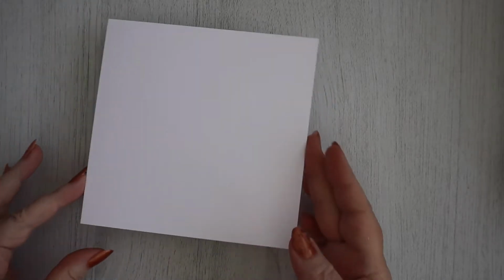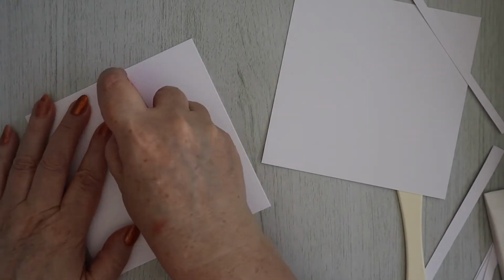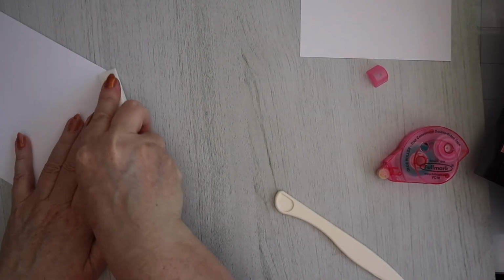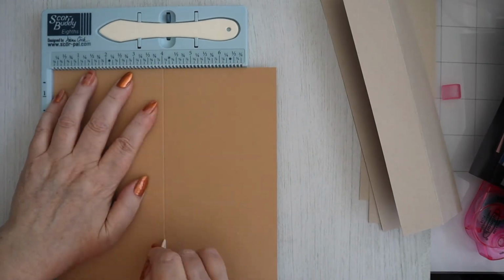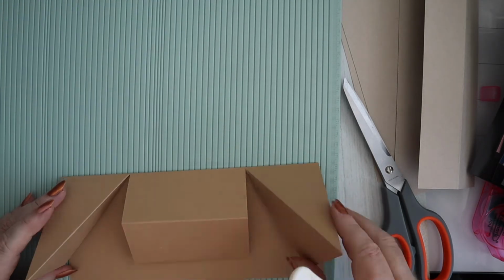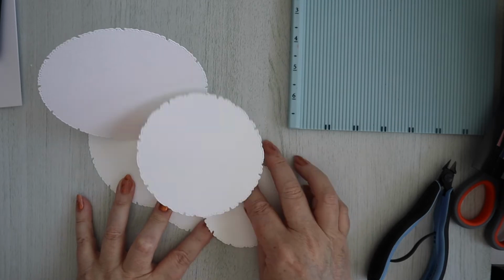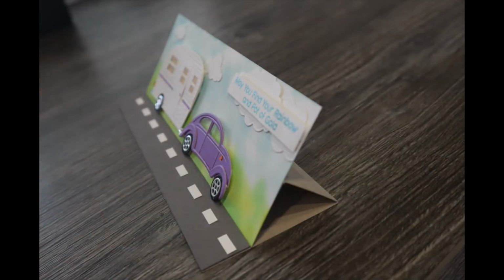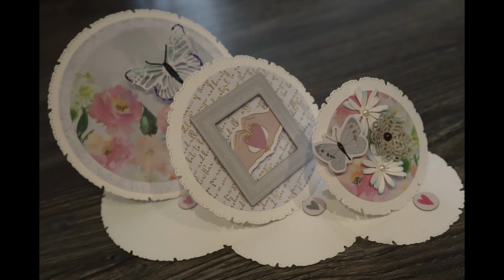Card Folds - Easel Card & Variations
Standard easel card, twisted easel card, triple easel card and stacked triple easel card with examples.

First in a new Card Folds series for papermilldirect.

Distress Oxide Inks:  Tumbled Glass, Twisted Citron & Cracked Pistachio
Caravan & Car dies from Ali Express
Spellbinders Card Kit of the Month - February 2022
Spellbinders On Cloud 9 dies
Simon Says Stamp double sided tape
Foam pads

Made by Curios & Crafts Co for papermilldirect Design Team.